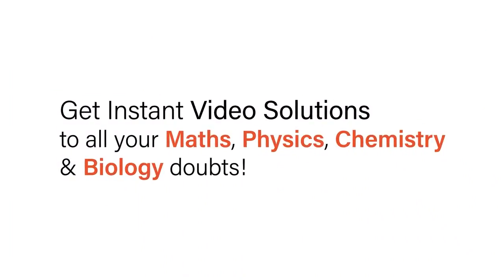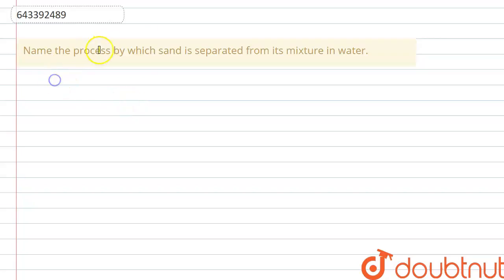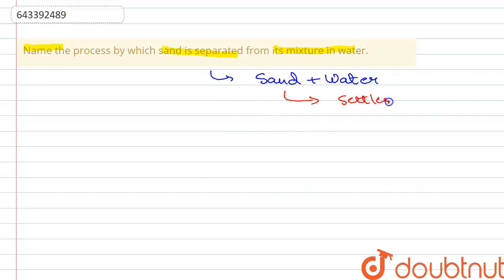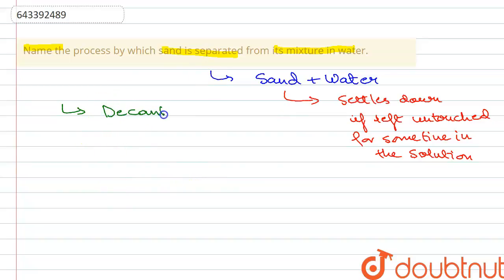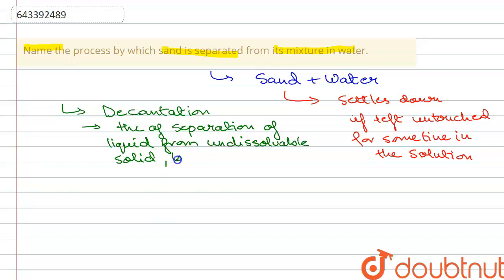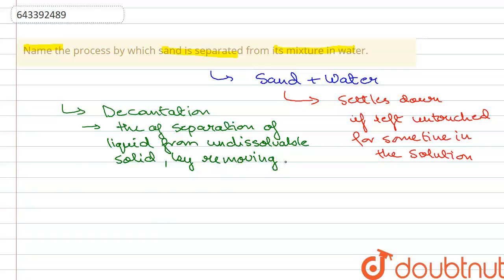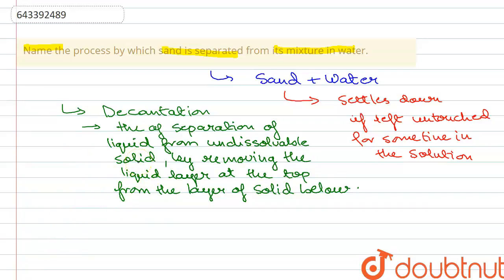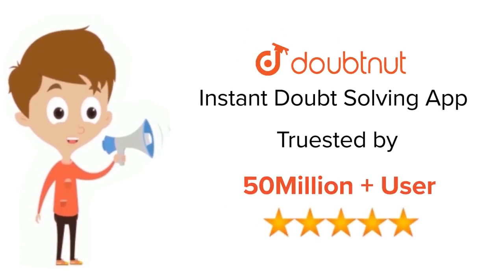Name the process by which sand is separated from its mixture in water. | 8 | ELEMENTS , COMPOUND...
Name the process by which sand is separated from its mixture in water.
Class: 8
Subject: CHEMISTRY
Chapter: ELEMENTS , COMPOUNDS AND MIXTURES
Board:ICSE

👉 Have Any Query? Ask Us.